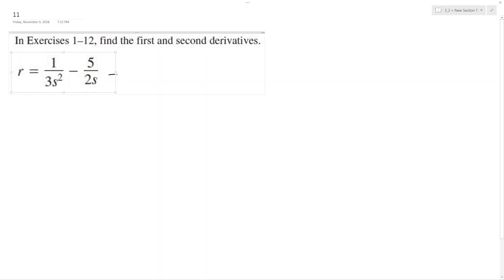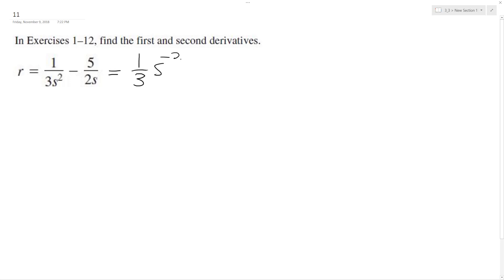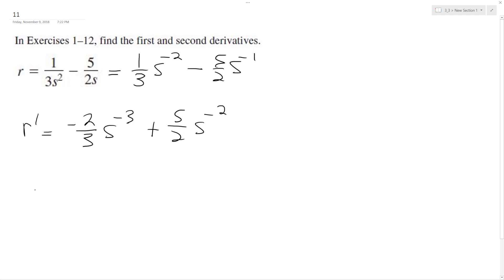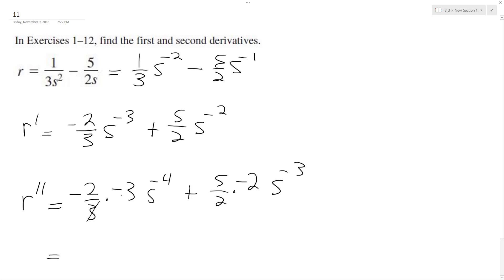r = 1/3s^2 - 5/2s, find the first and second derivative